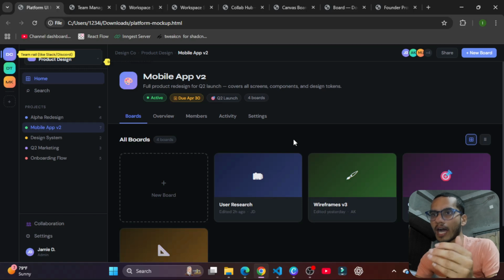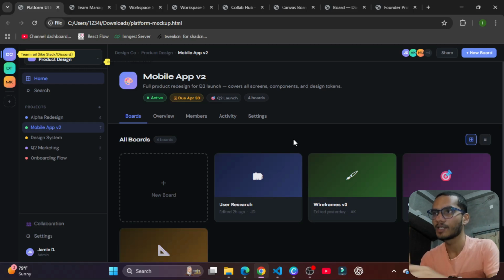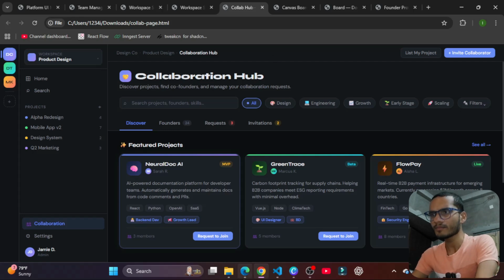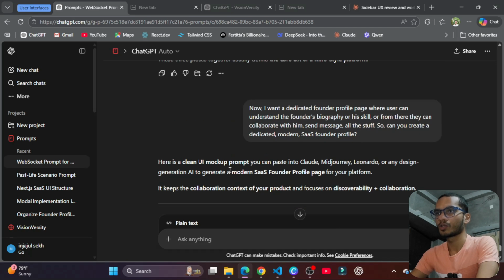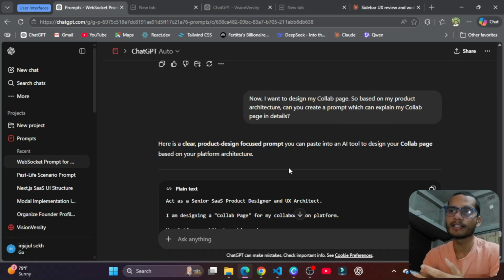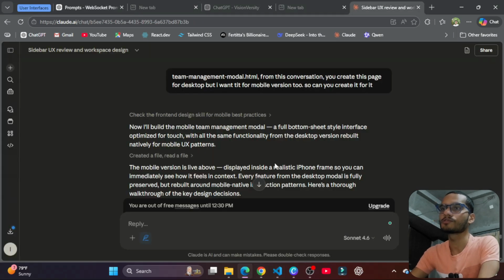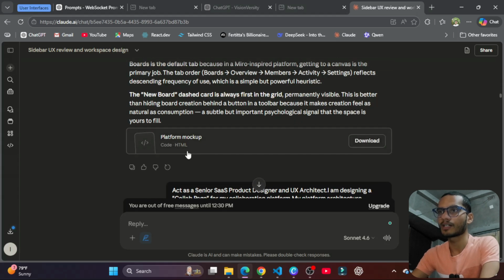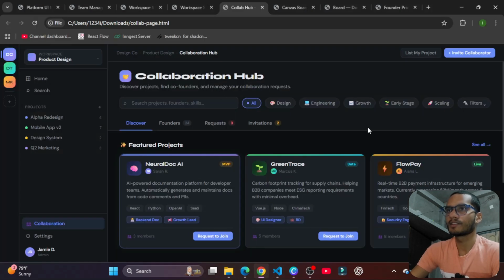Use ChatGPT & Claude to Create Mockups and Make Money (Step-by-Step)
In this video, I show how developers, freelancers, and agencies can use ChatGPT and Claude to quickly generate UI mockups and product ideas.

Instead of spending hours designing from scratch, AI can help you brainstorm layouts, generate structure, and create fast mockups for clients or personal projects.

If you're a freelancer, developer, or startup founder, this workflow can help you move faster and even create opportunities to earn money with AI-assisted design.